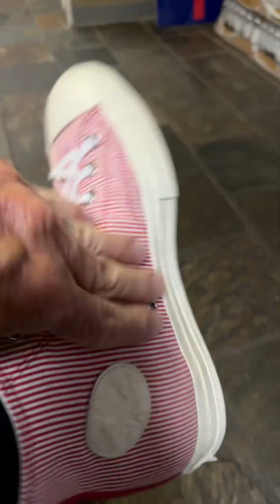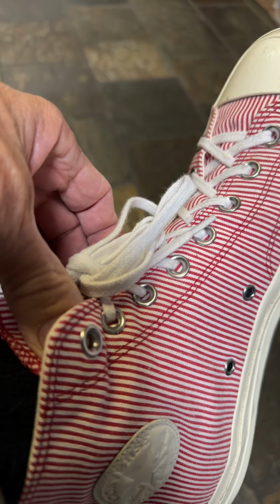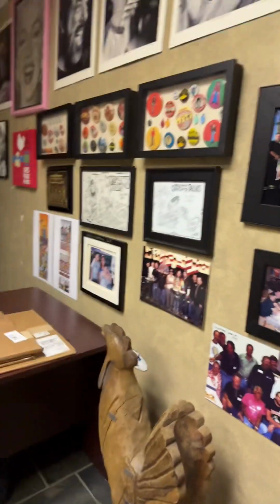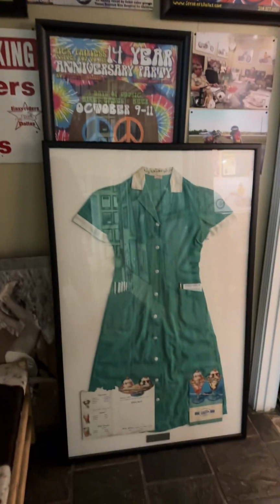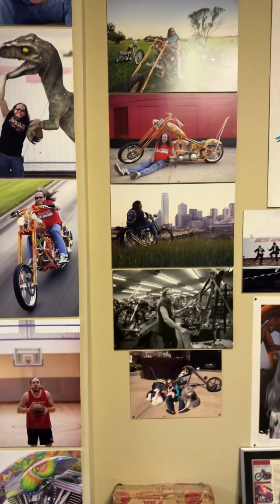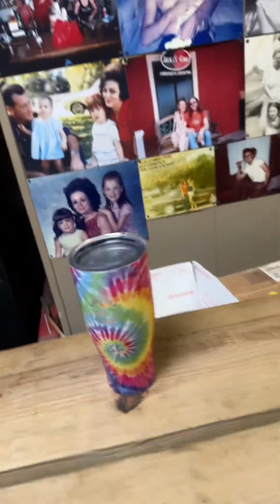1st House & Office Tour!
Season 2, Episode #226. In today’s show, I talk about 1st House & Office Tour!!! You don’t want to miss this show! Check it out! “In My Life, the 366 Project” is a series of daily posts that I will make every day, 366 times during 2024 on my Rick Fairless YouTube & FB & IG pages & TikTok! It’s like I’m writing my Memoirs, one little chapter per day. Today, the Mr. Peabody Wayback Machine goes back to 1983! Plus the “Motivational Minute” & we “Check the Chuck, ONE EYE DOWN & DOUBLE KNOTTED FOR SAFETY”! At the end of the show, I add an Informative "Let me leave you with this". Please LIKE/COMMENT/SHARE. Remember, without you…I’m not here!